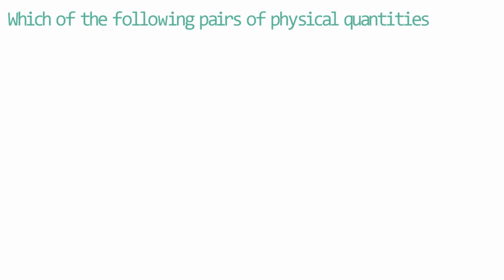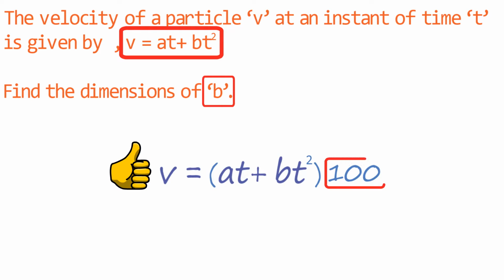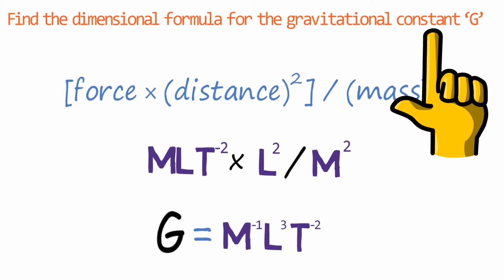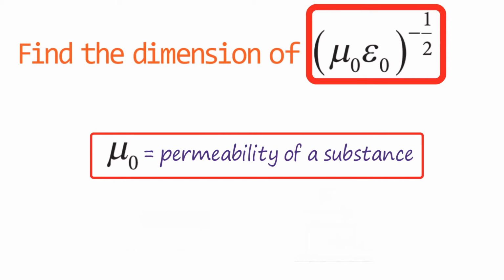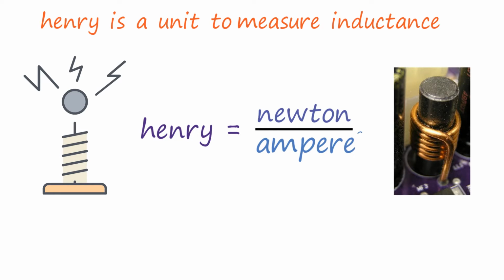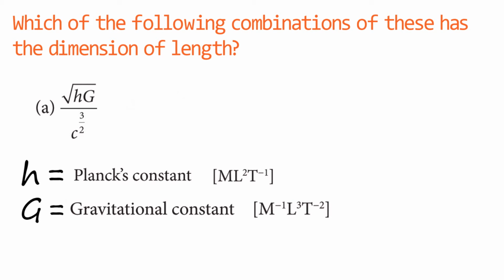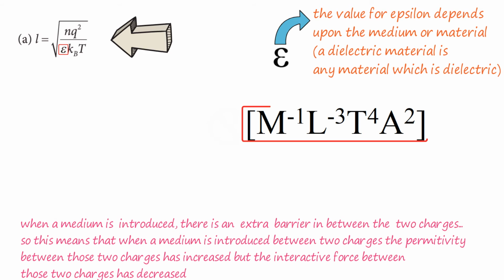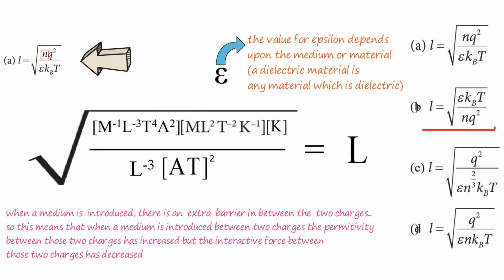Units & Measurements class 11 book back questions | part 2 | mcq for physics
Boltzmann constant

hey guys this is the high school scientist and this was the last vidoe for the first chapter in your 11th grade text book.

YES, I KNOW that I did not explain every thing in detail... if you had clicked on this video hoping to find a detailed explanation for the MCQ's then i am sorry to dis appoint you...
the reason why i have not explained all the question in detail is because there are no references in the text book regarding these topics and an average student would find it difficult to remember all the various reasons and theorems which are required to understand these topics... now i know you people are not the everyday average student and its my duty to clear all the doubts that you people come up with... so just ask me any questions you have in the comments below i will try my best to clear all your doubts...

SHARE if you want to